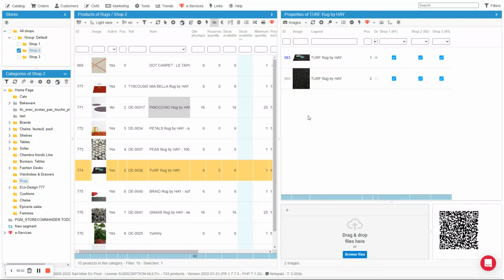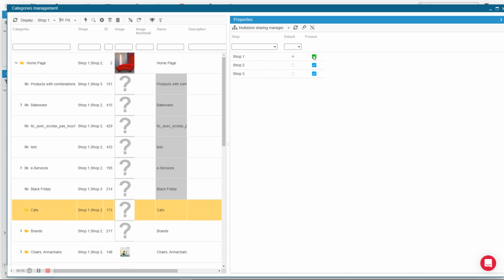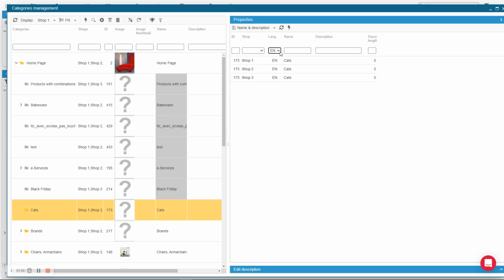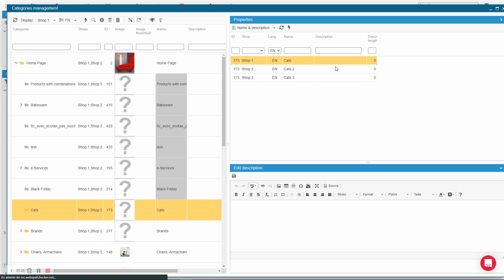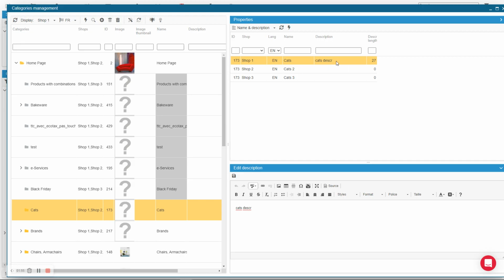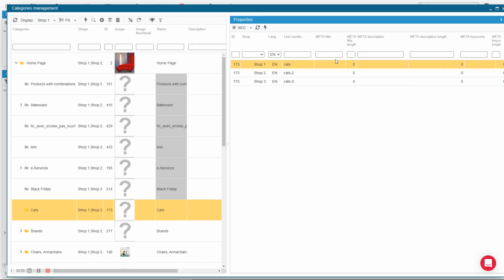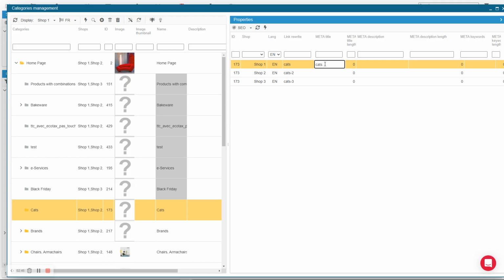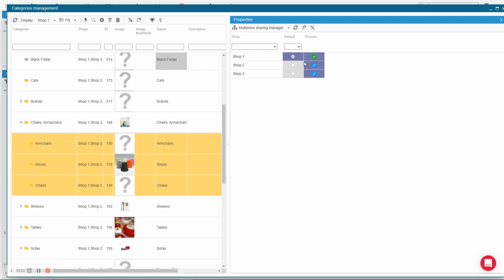Tuto Sc for PrestaShop: Managing categories in multistore mode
✨🏷️ Category Management: Save Time Like Never Before!
With Store Commander, link existing categories 🔗 to one or multiple stores 🏪🛍️ in just one click ⚡🖱️!
One action, double the impact 🎯🐦🌱:

The category is assigned to your selected store AND
All its products 📦📦 are included too—automatically!
See how to perform this time-saving trick ⏱️👇!